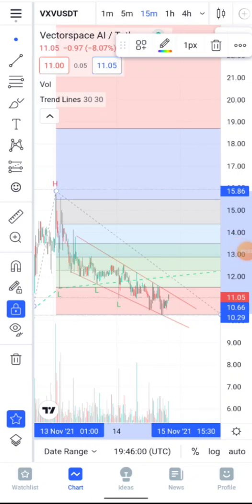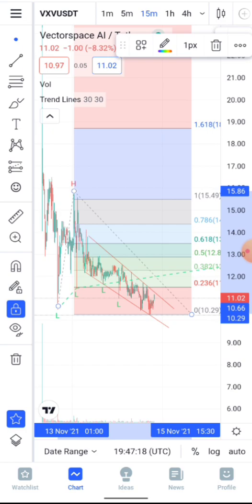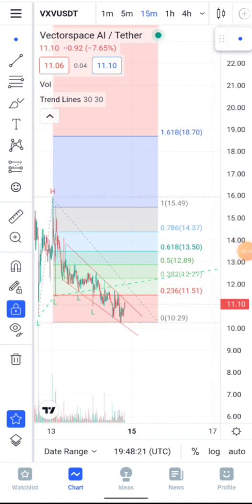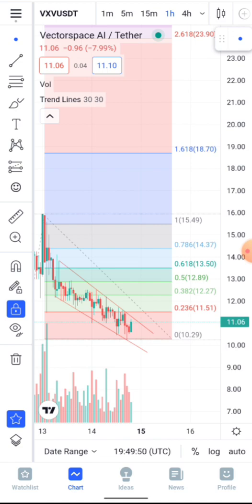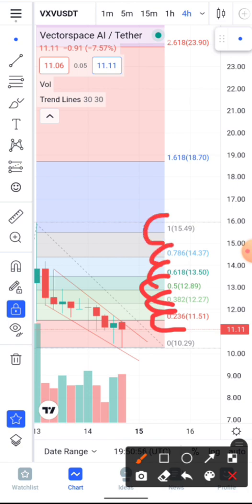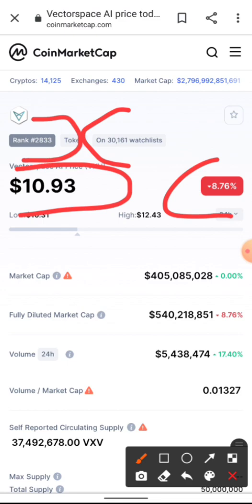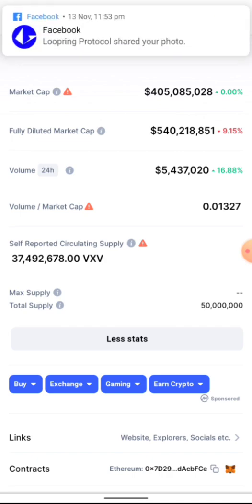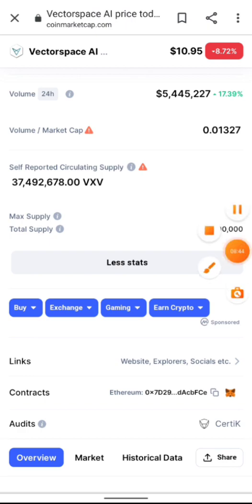VECTORSPACE TECHNICAL ANALYSIS - VXV PRICE UPDATE & EXCHANGE LISTING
Using a biomimetic approach, the Vectorspace AI platform will leverage advanced approaches in Natural Language Processing (NLP) and Machine Learning (ML) in order to create dynamic smart "token baskets" based on trends rising in context-controlled sentiment, search, social media, and news

Join our telegram community to be in the know of happenings in the Crypto space

PLEASE don't take contents on my channel as a financial advise, because am not a licensed financial adviser, every contents on my channel are strictly my personal opinions and are for EDUCATIONAL AND ENTERTAINMENT purpose always do your own research before investing your hard earned money thanks.